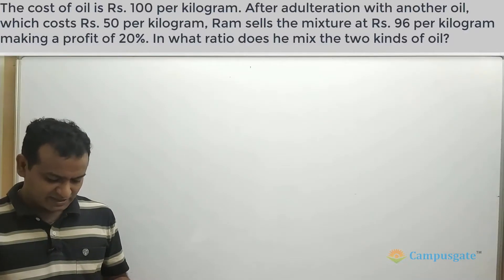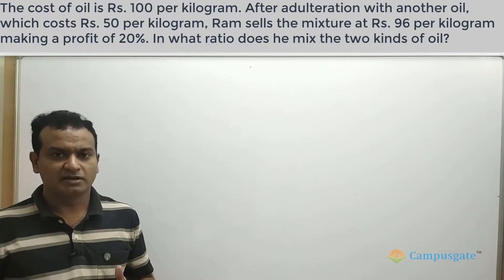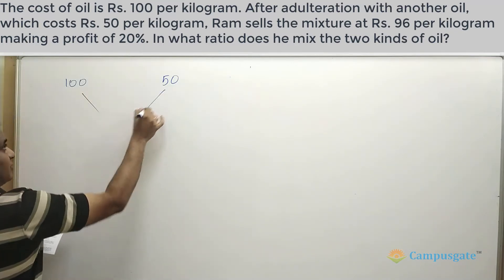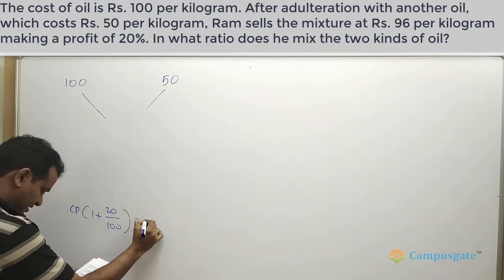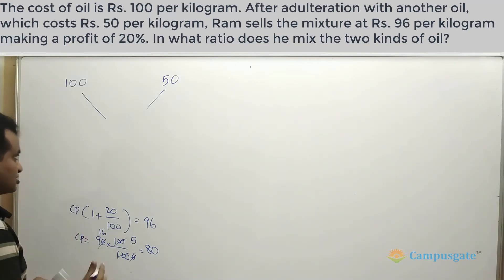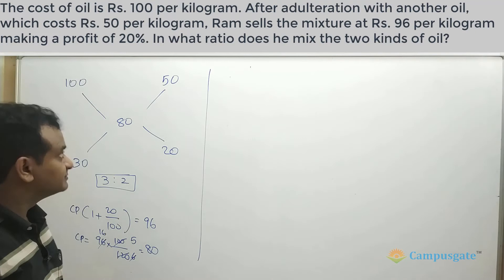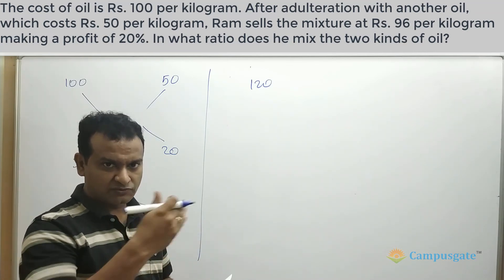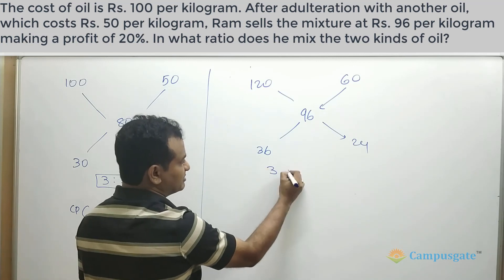Alligation rule application to Profit and Loss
The cost of oil is Rs. 100 per kilogram. After adulteration with another oil, which costs Rs. 50 per kilogram, Ram sells the mixture at Rs. 96 per kilogram making a profit of 20%. In what ratio does he mix the two kinds of oil?